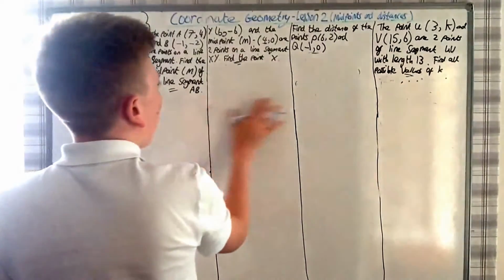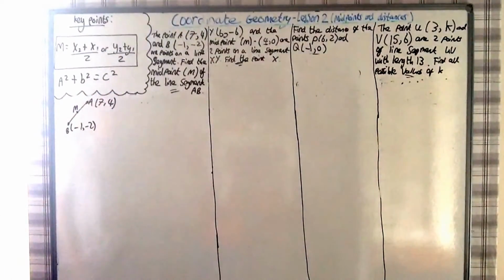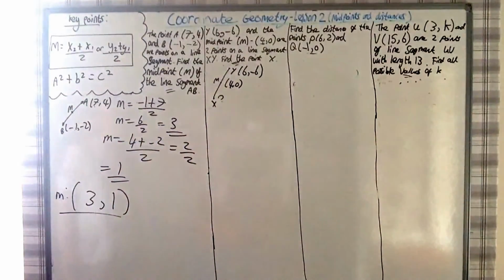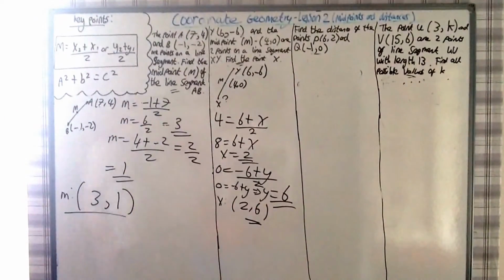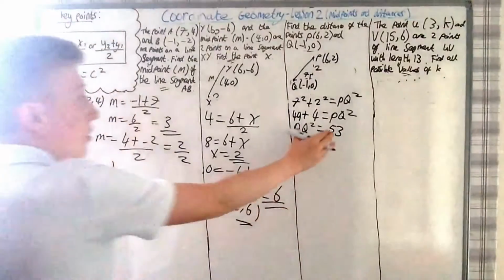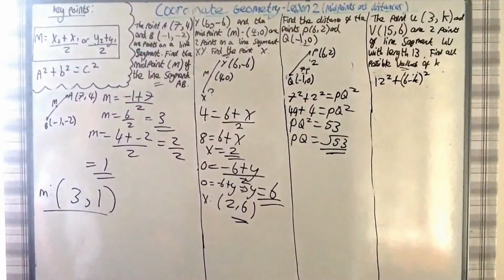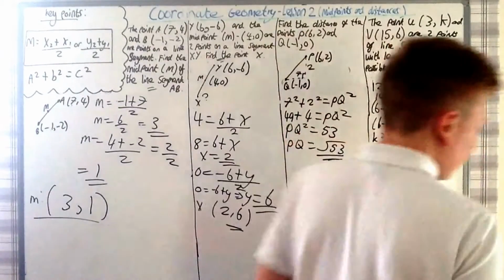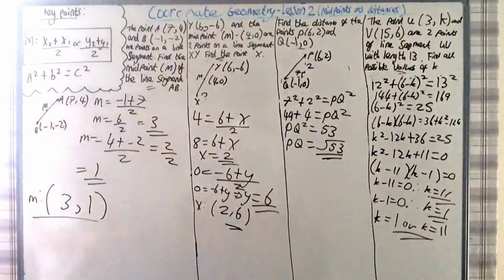Coordinate Geometry - Lesson 2 (Midpoints and lengths of line segments)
In the second lesson in this topic we look at Midpoints and lengths of line segments and how we can directly apply this to exam questions. This is an extension to some GCSE work and is hopefully fairly straightforward for those at AS level. For those who have any questions however please don't hesitate to ask and I will respond as soon as possible. Thank you!